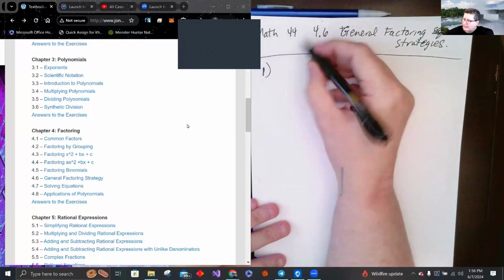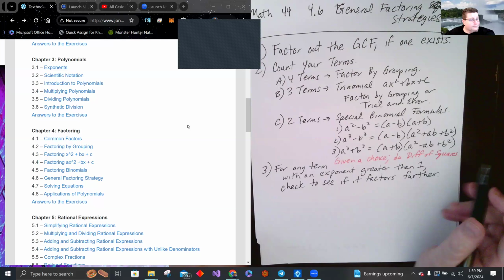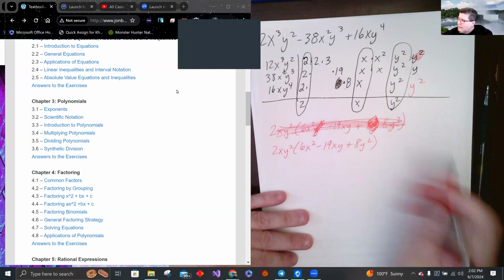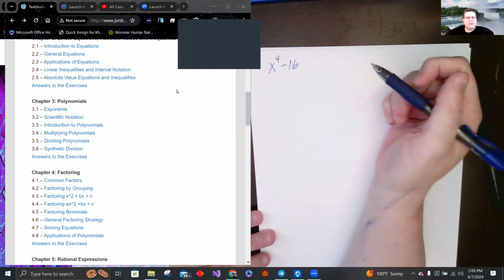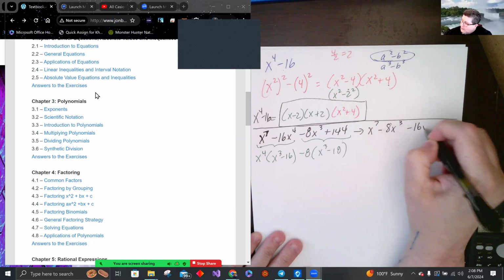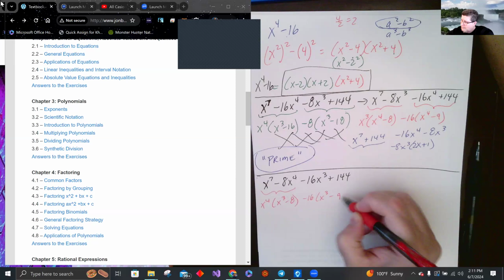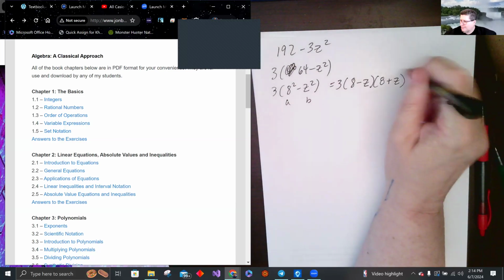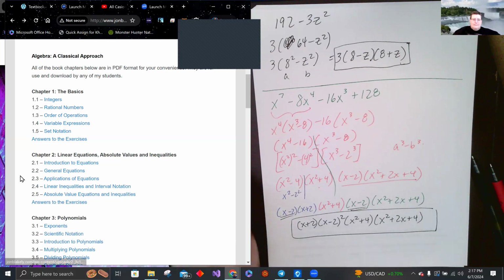Math 044 College Algebra using jonblakely.com textbook 4.6 General Factoring Strategies